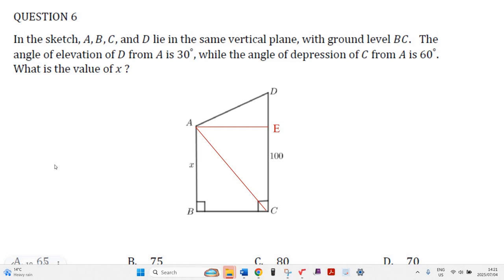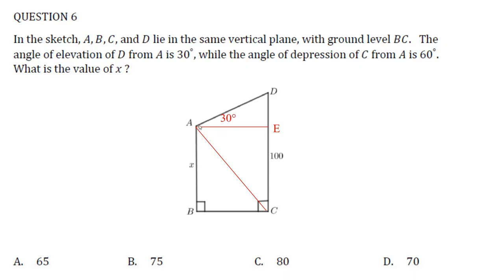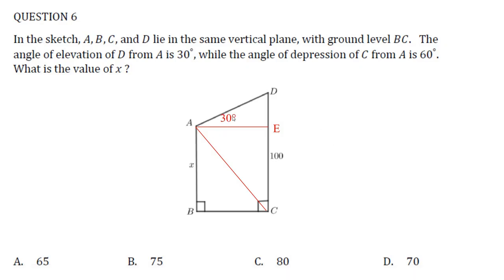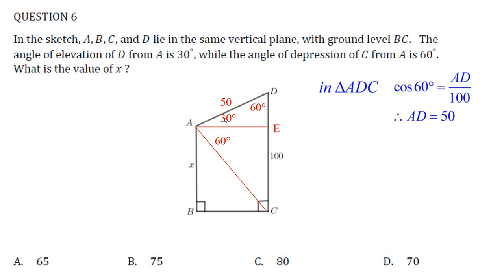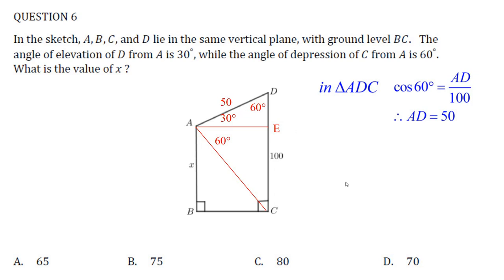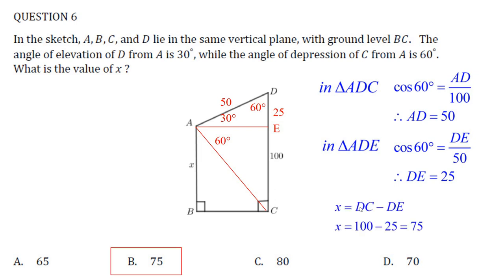Q6 Solving triangles